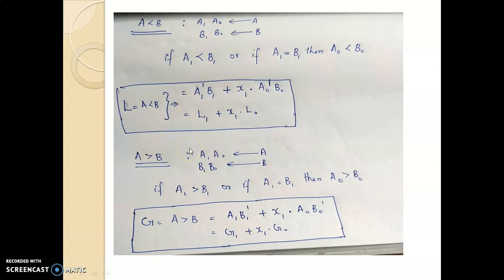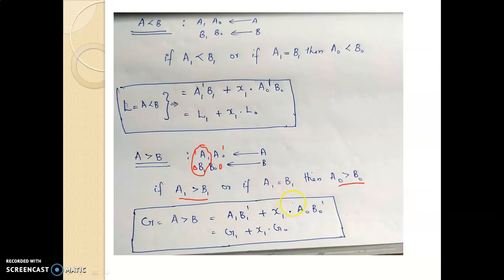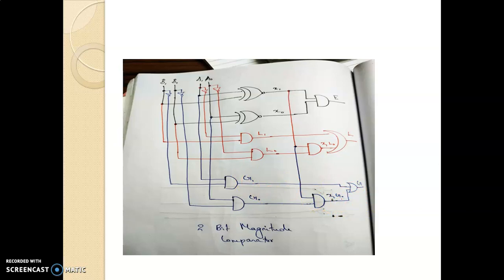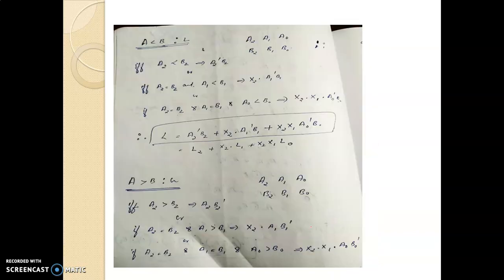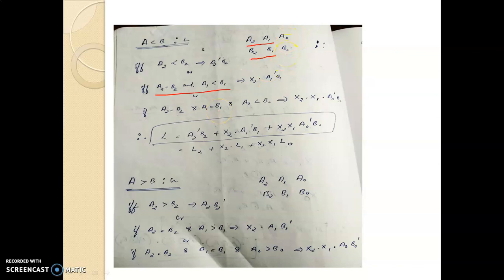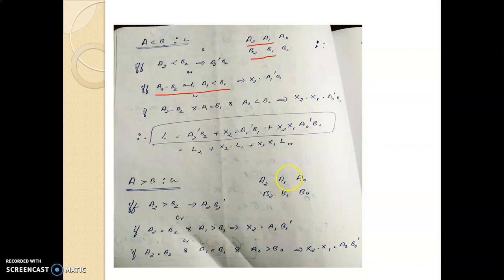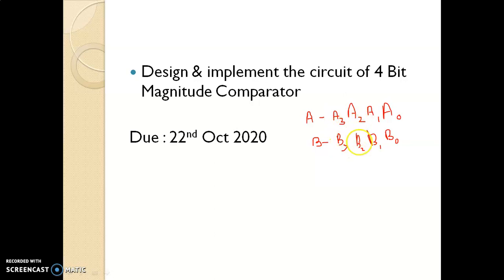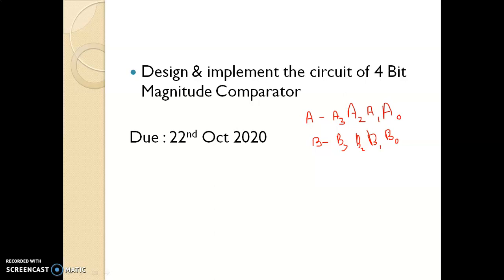Magnitude Comparator part 2